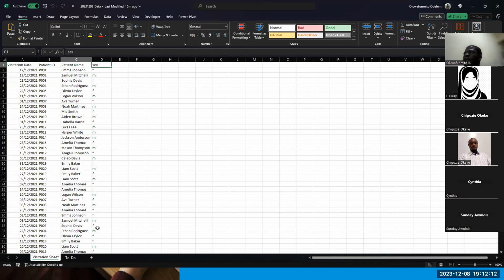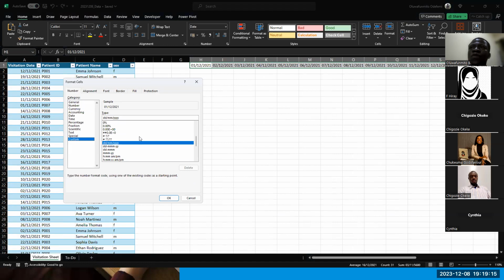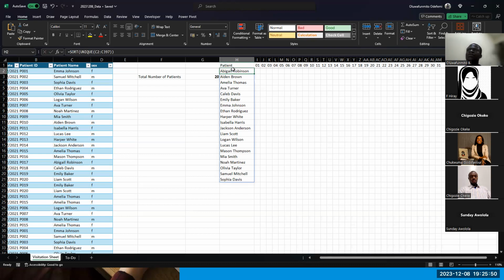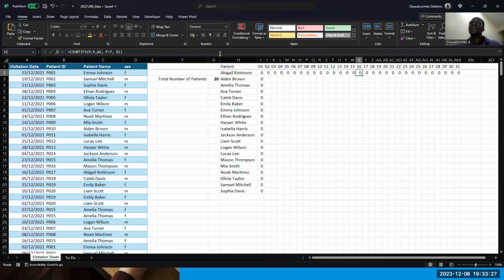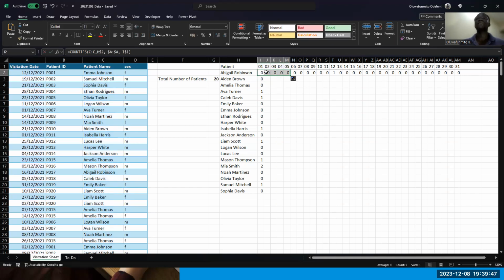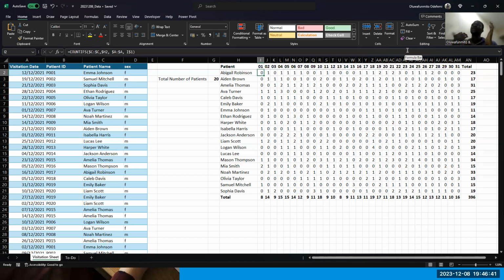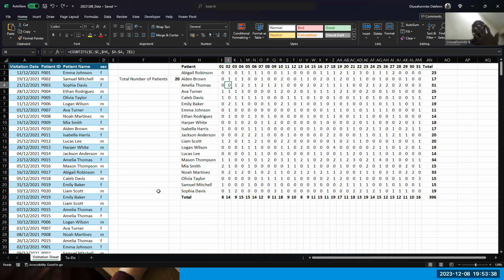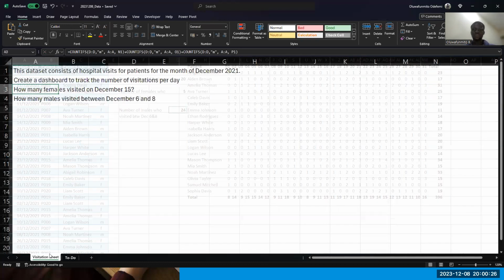Relative and Absolute Cell Referencing and Nesting Functions in Microsoft Excel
In a continuation of our series on Microsoft Excel basics, we look at relative and absolute referencing and also touch on nesting functions.

The spreadsheet used in the video can be downloaded using the